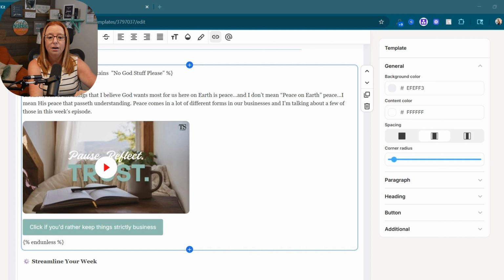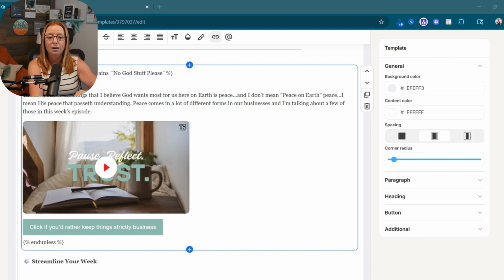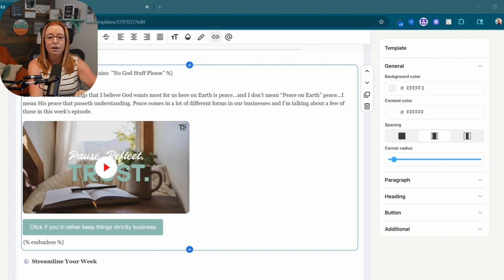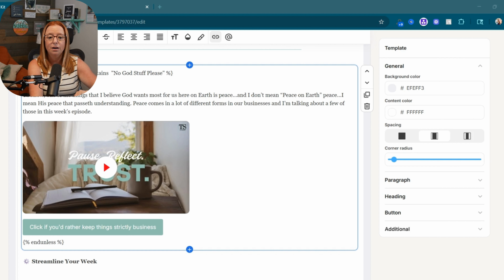How to Personalize Emails in Kit (ConvertKit) Without Extra Work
What if you could send ONE email that feels totally personalized—without writing multiple versions?

In this tutorial, I’ll show you how to use Kit (formerly ConvertKit) to hide or show content inside your emails based on your subscriber tags. This means you can keep things relevant, save tons of time, and avoid sending duplicate emails that overwhelm your list.

By the end of this video, you’ll know:
 -How to set up conditional content in Kit
 -The exact code snippet you can copy/paste
 -How to let subscribers opt out of certain content on their own

{% endunless %}

Your email marketing should be simple and effective. Kit makes that possible. 💌

👉 Watch until the end so you can start sending truly personalized emails in half the time!

Let’s make this a place where we can all grow together.  😊

Chapters

00:00 Why Personalization Matters in Email
01:10 Setting Up Conditional Content in Kit
04:50 Automating Opt-Outs & Saving Time